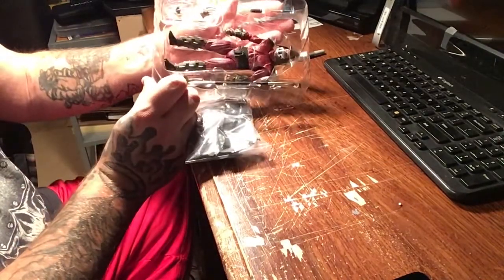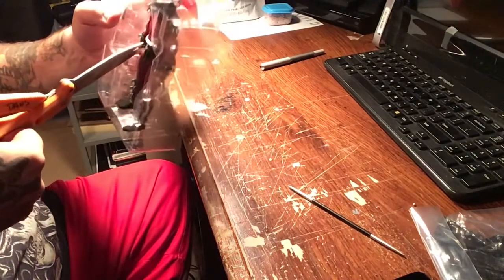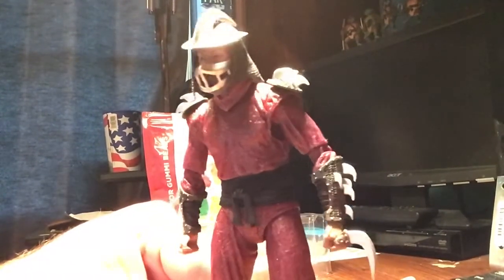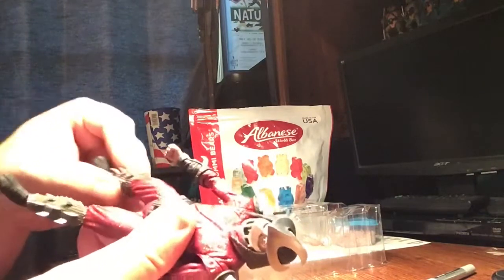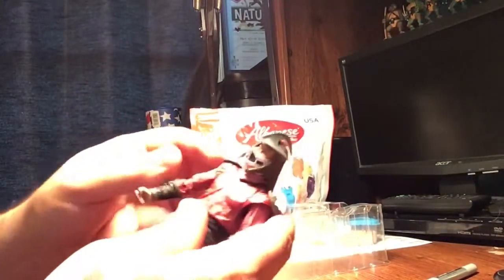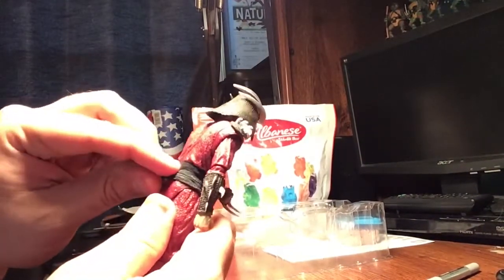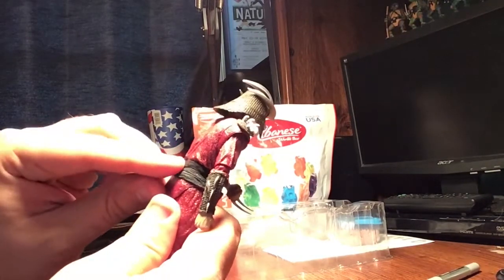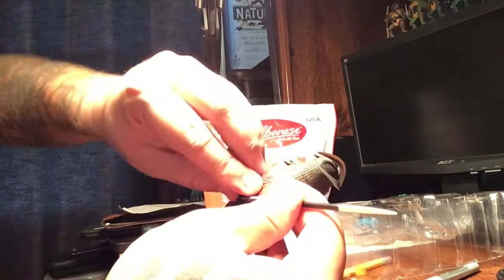NECA TMNT Shredder figure Review by Dan Hulina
Check out this unboxing of the TMNT Movie Shredder figure.